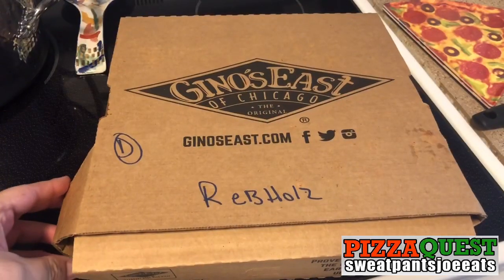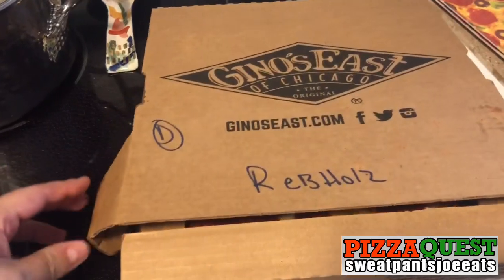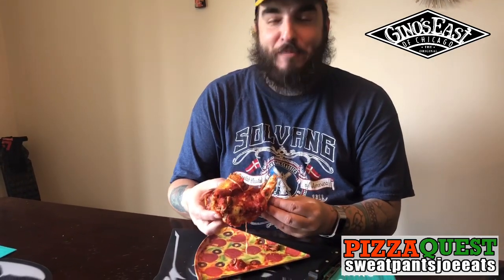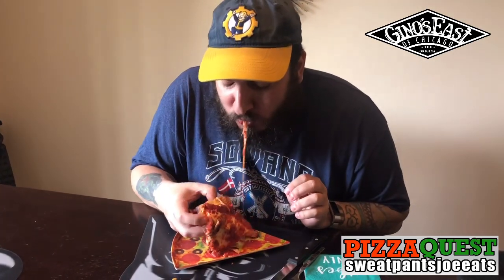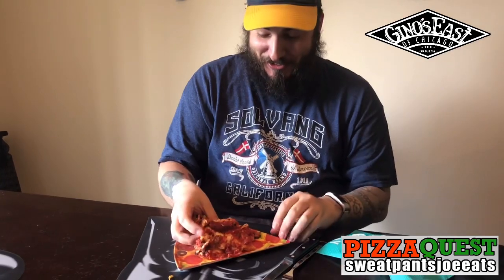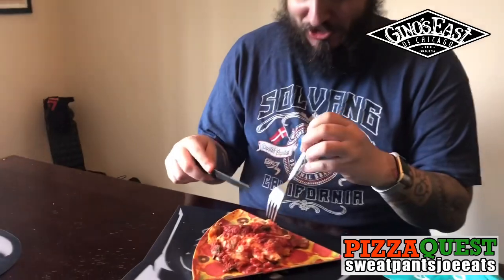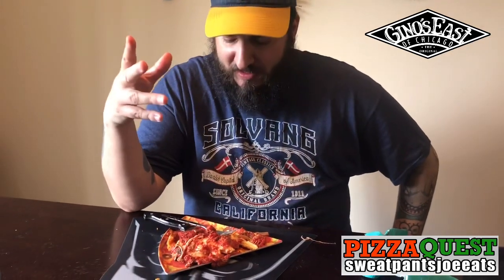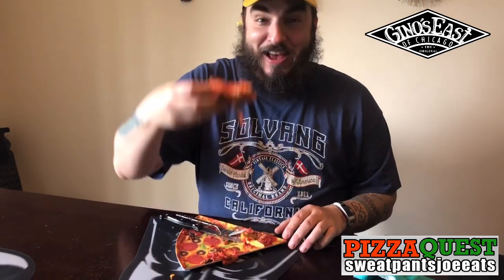GINO’S EAST PIZZA REVIEW | CHICAGO DEEP DISH PIZZA | Los Angeles Sherman Oaks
This is a food review video of Gino's East Pizza. This is a Gino's East Pizza Review. Gino's East is a Chicago Style Pizza Chain that originally opened by two Taxi Drivers in 1966.

This is a part of my PIZZA QUEST series. I am on a quest to try every slice of pizza in Los Angeles and find the Best Pizza in LA.

This series is inspired by the One Bite Pizza Review series from Barstool Sports. One Bite Everybody Knows the Rules.

Some Great Pizza Products I found. Clicking on these links will help my channel. Thanks!

Cuisinart CPS-445 Pizza Grilling Set

Unicook Heavy Duty Ceramic Pizza Grilling Stone, Baking Stone, Pizza Pan, Perfect for Oven, BBQ and Grill 6.6Lbs

Betty Crocker BC-2958CR Pizza Maker, 1440 Watts, Red, 2.3, Metal

Ooni Koda Outdoor Pizza Oven

Gino's East Pizza Review,
Gino's East Pizza Los Angeles,
Gino's East Chicago Deep Dish Pizza,
Gino's East Deep Dish Pizza,
Best Pizza in LA,
Best Pizza in Los Angeles,
Pizza Review,
Pizza Quest,
Food Review,
Pizza By The Slice Review,
Deep Dish Pizza Los Angeles,